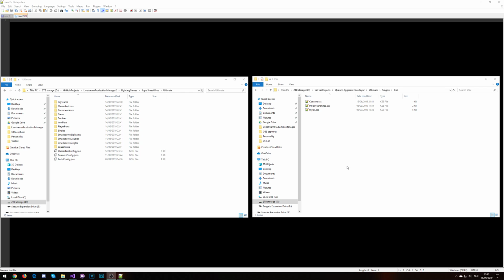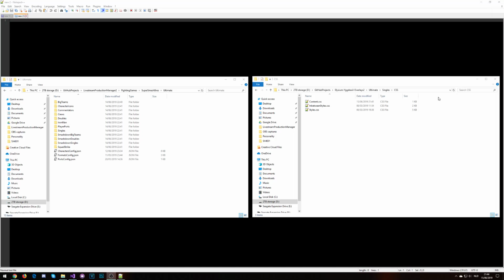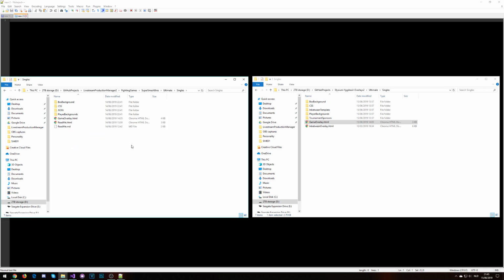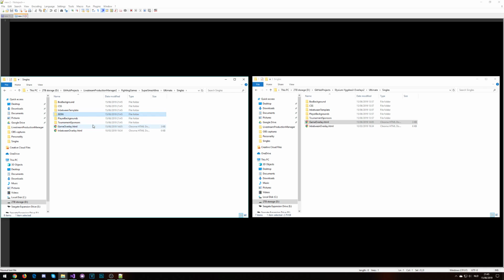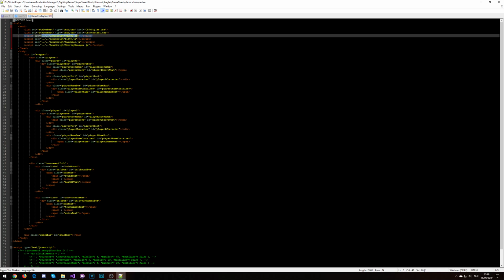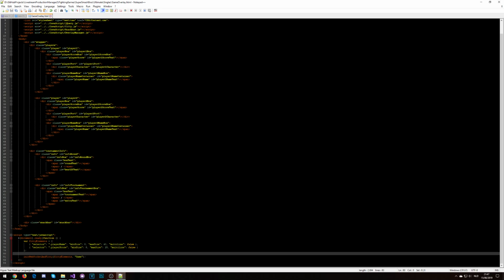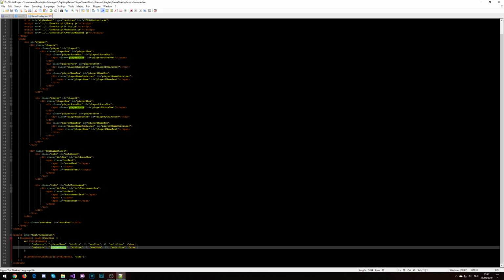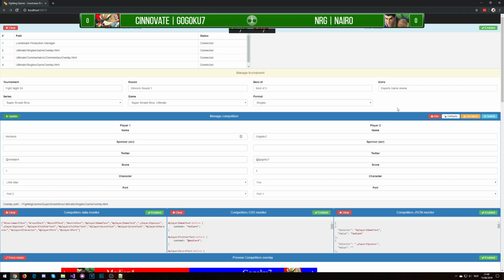Tutorial - How to use custom overlays in Livestream Production Manager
- Follow development updates
- See the full changelogs
- Report bugs
- Make feature suggestions
- Show off your videos
- Get help designing overlays